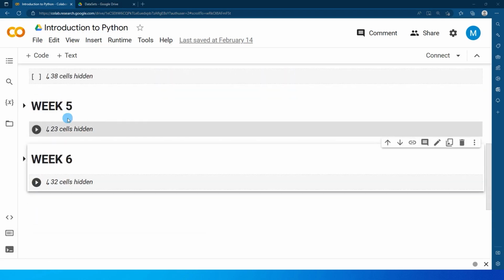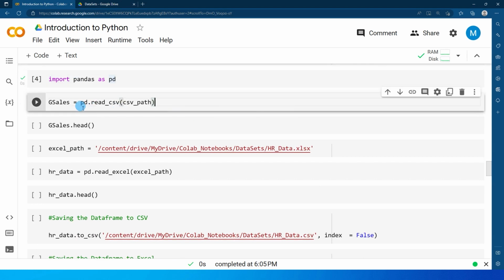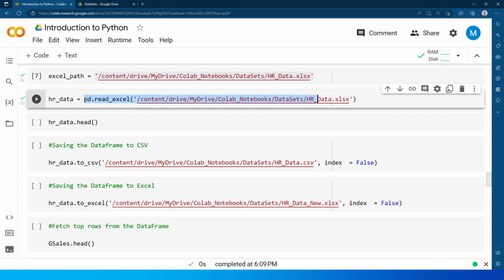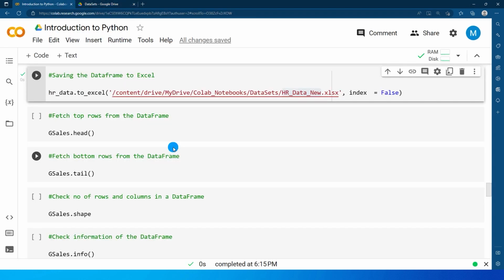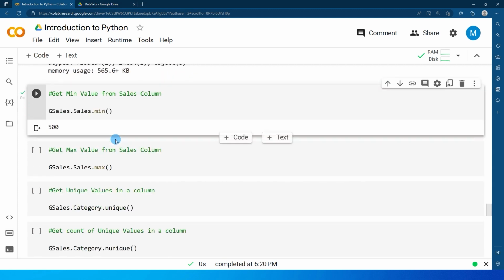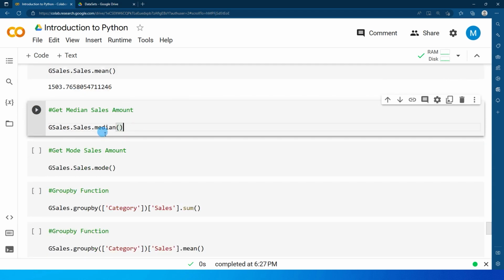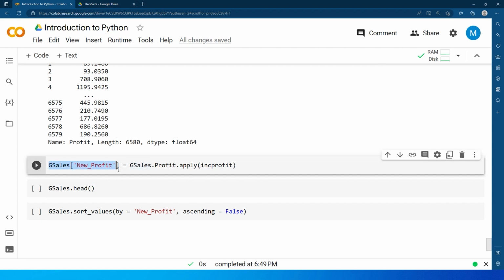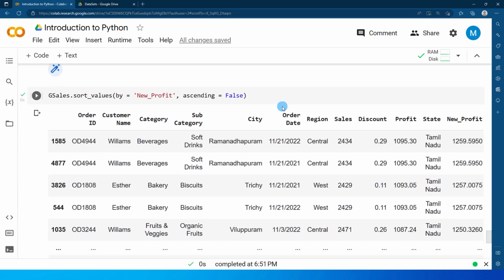Week 6 | Introduction to PYTHON for Beginners | Learn Data Science | MiTutorials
In this Tutorial you will learn:

1. How to Mount Google Drive in Google Colab
2. How to Import CSV and Excel/.xlsx files in Google Colab
3. How to Save back the CSV/Excel files in Google colab
3. We go through basic functions within Python to perform EDA